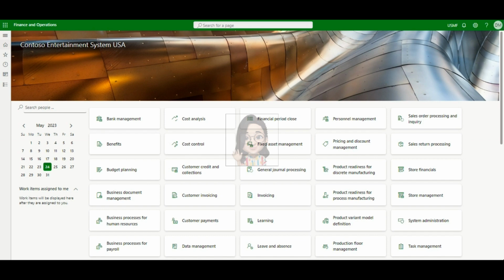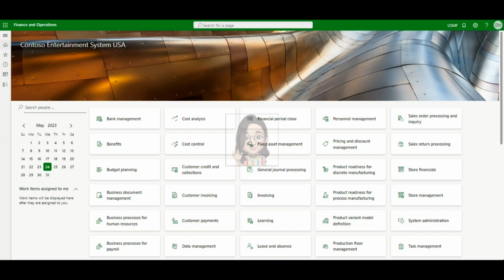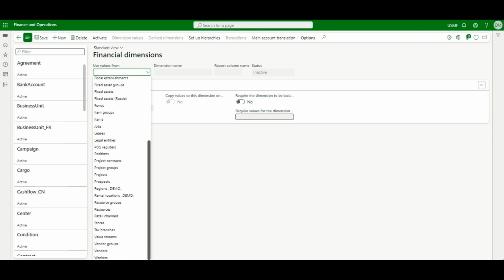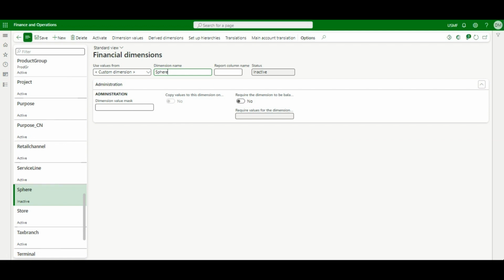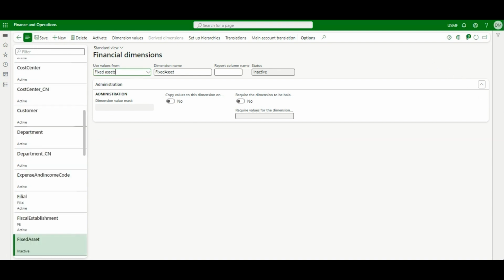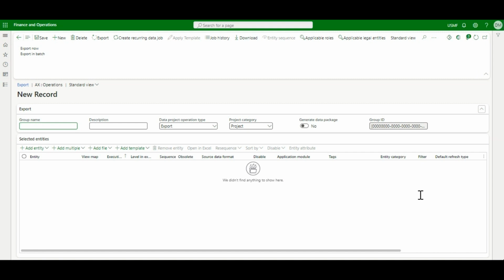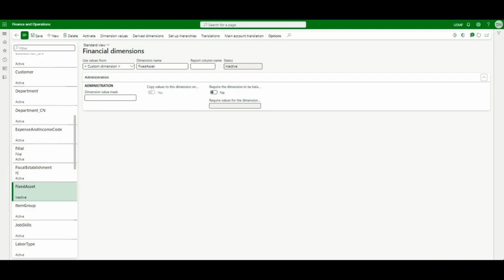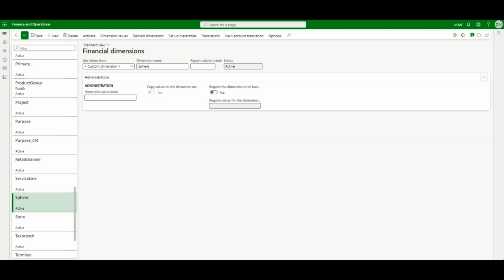The Neophyte Series: Financial dimension setup & tips and tricks